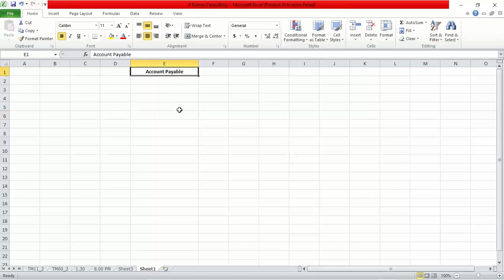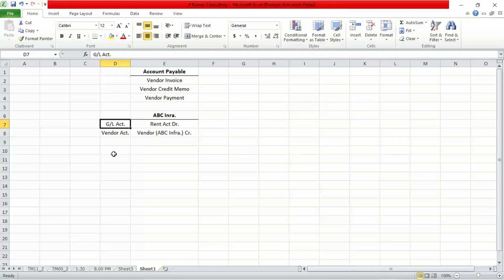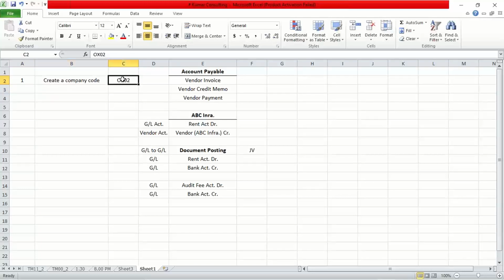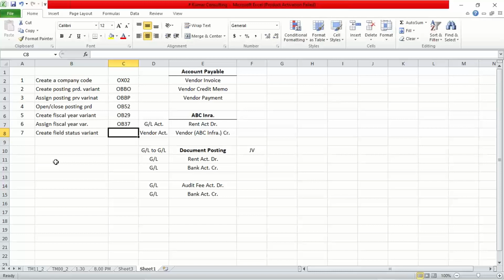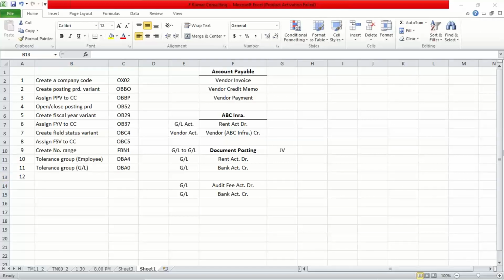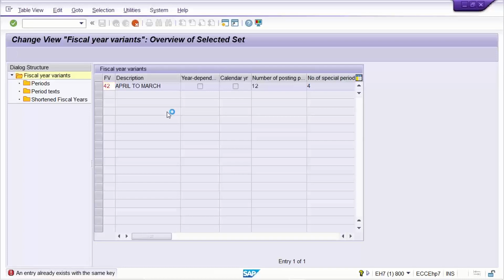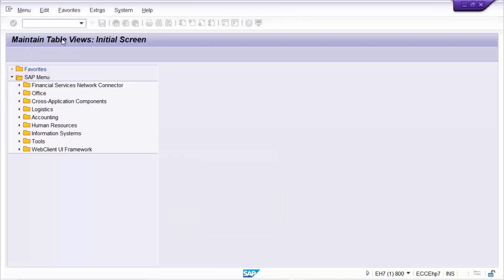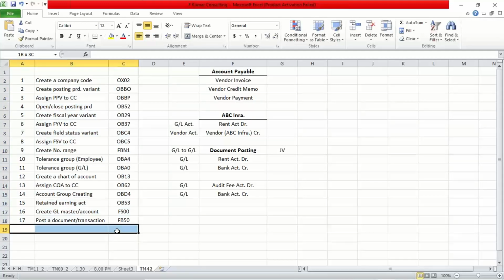SAP FICO Quick Configuration // Minimum required configuration in SAP FICO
sap co,
sap,